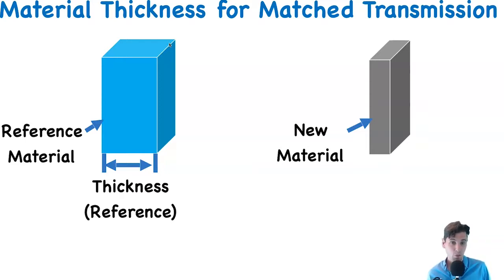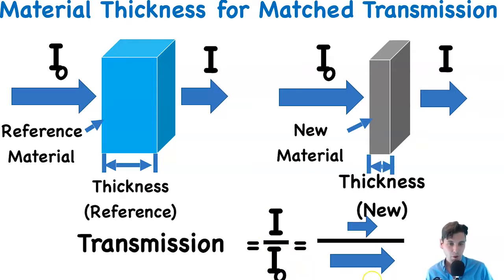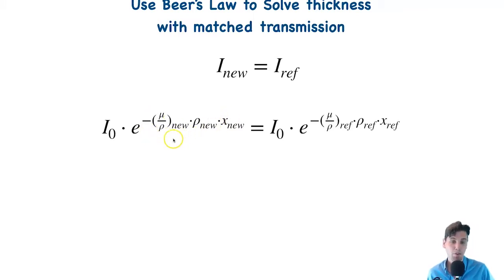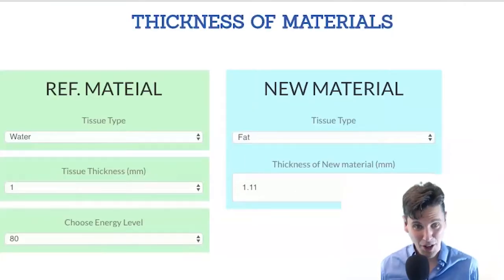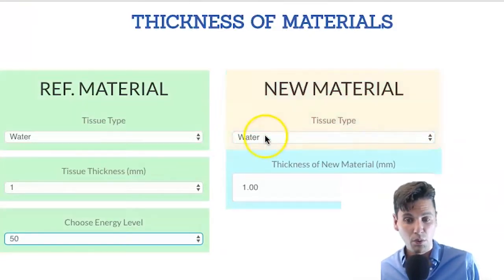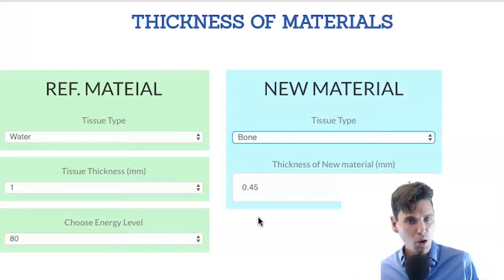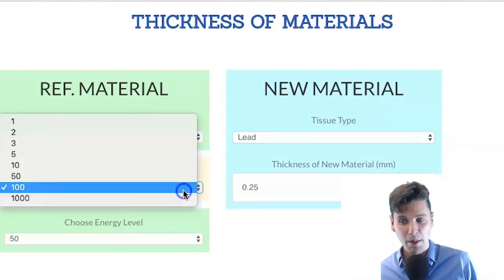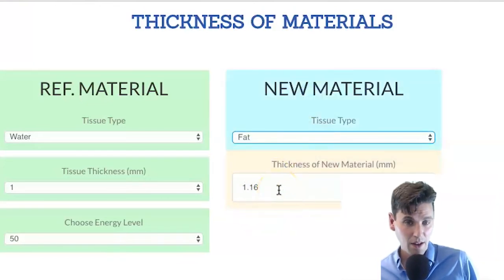X-Ray Transmission Material Comparison - HOW RADIOLOGY WORKS SERIES